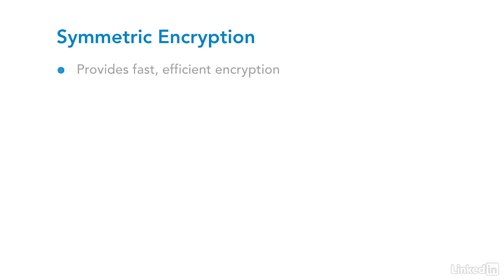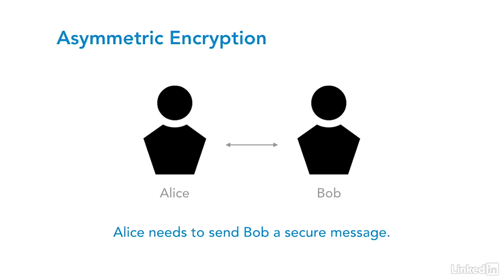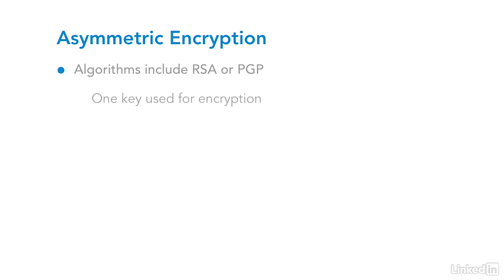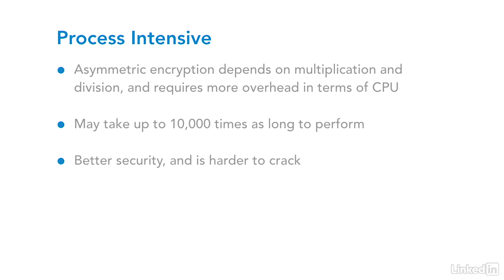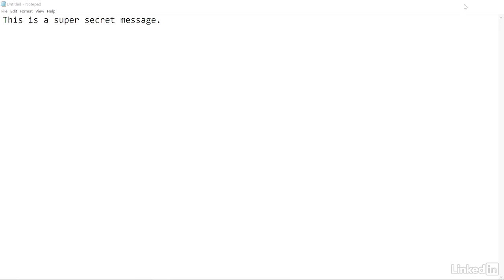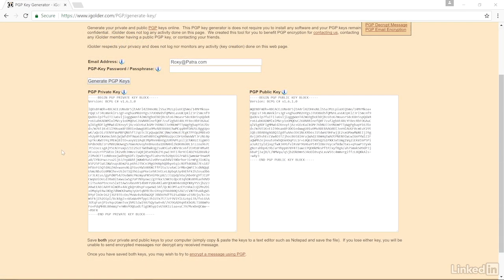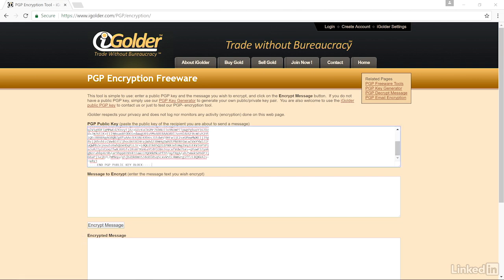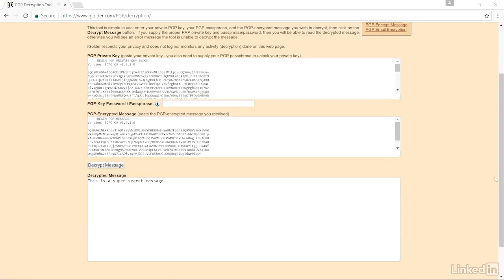Network Security Concepts Asymmetric encryption